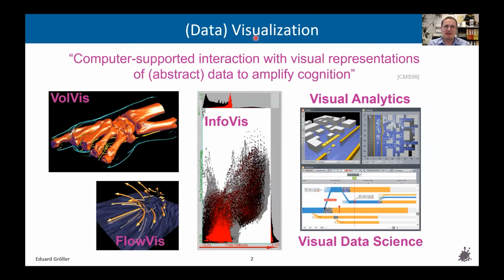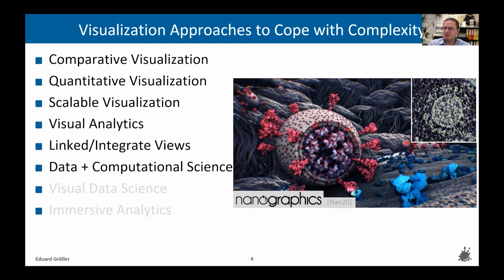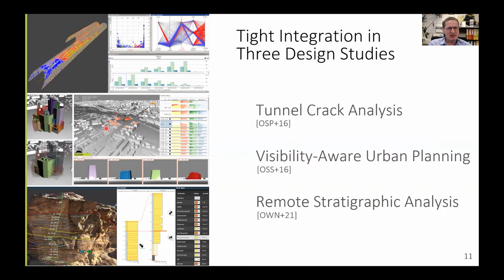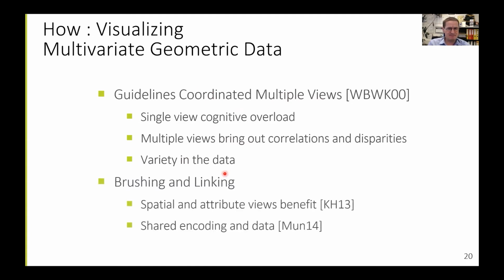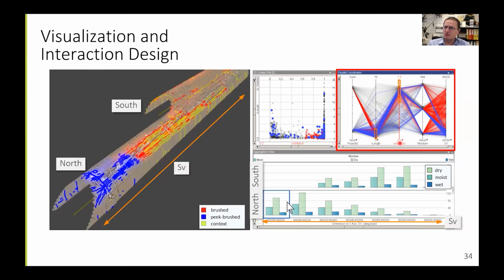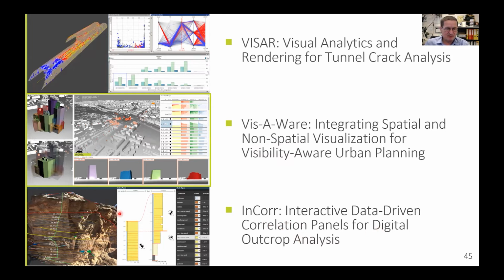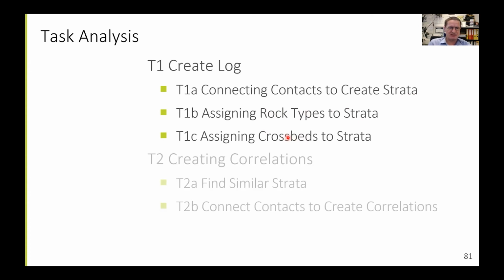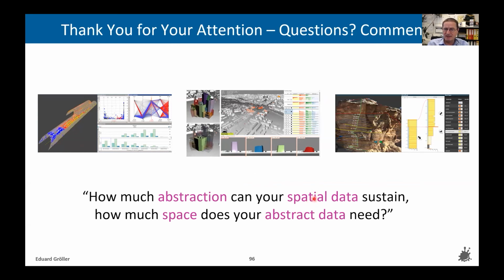CSIG-VIS International Lecture Series — Vol.4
Speaker: Eduard Gröller, Vienna University of Technology, Austria
Title: Visual Analysis through Spatial and Abstract Data Integration
Time: Nov. 4, 2021 19:00-20:30 (China Standard Time)
Host: Xiaoru Yuan
Co-organized: Peking University